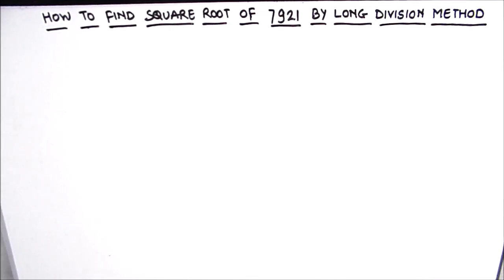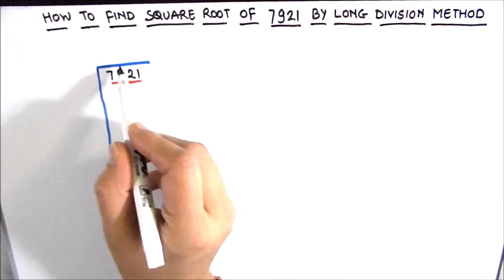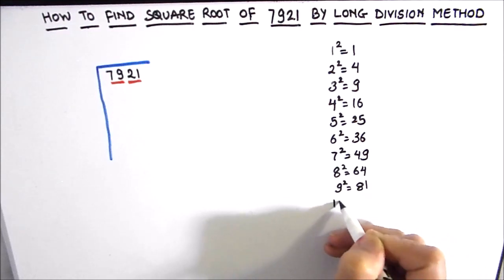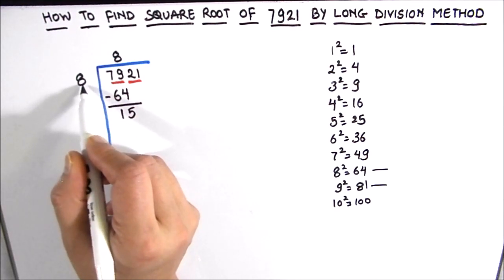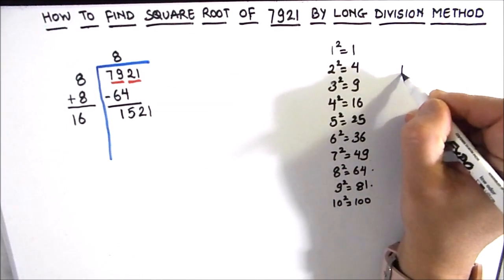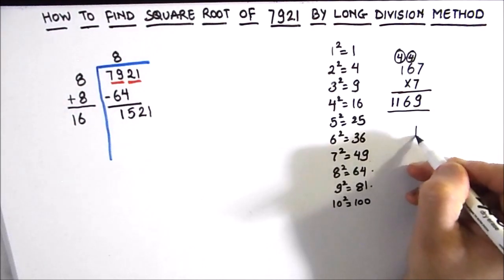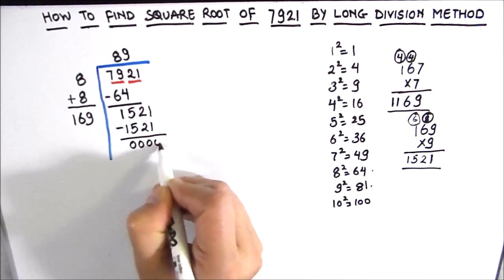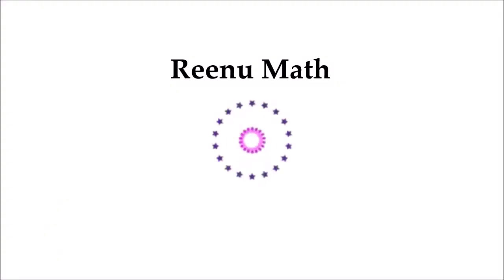How to Find Square Root of 7921 by Long Division Method / Long Division Method Quick & Easy Trick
In this video, we're going to show you how to find the square root of 7921 using the long division method. This is a simple and straightforward method that can be used by almost any student.

If you're looking for a way to find the square root of a number quickly and easily, then this is the video for you! By following the steps in this video, you'll be able to solve the problem quickly and easily!
This is a step by step video tutorial on How to Find Square Root of 7921 by Long Division Method / Long Division Method of Finding Cube Root